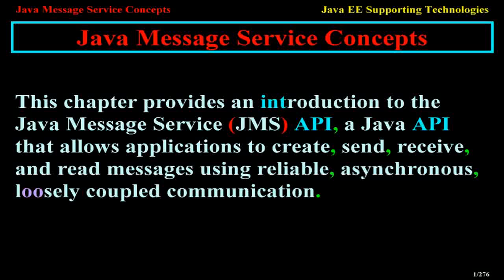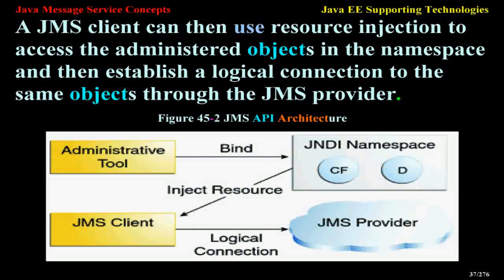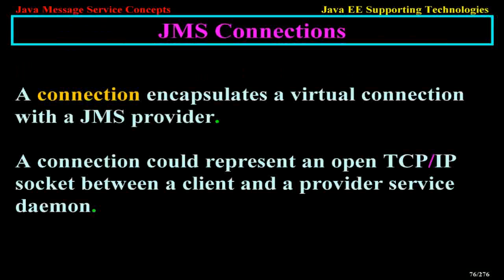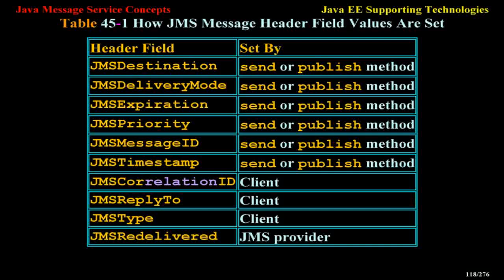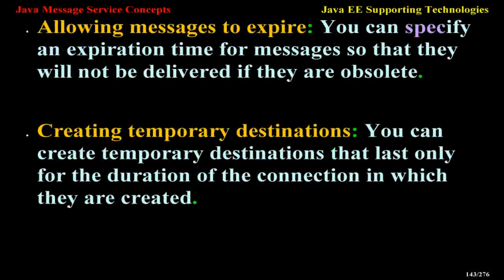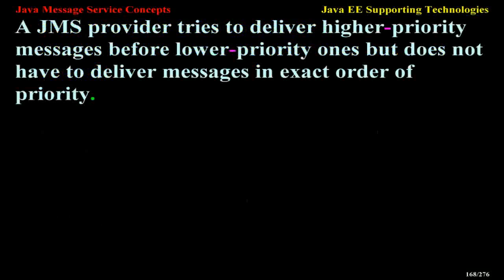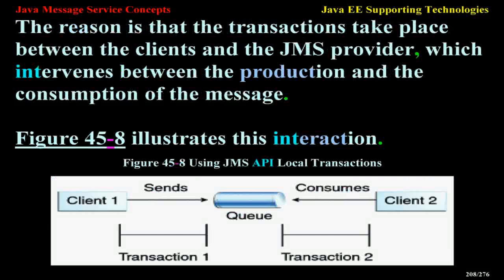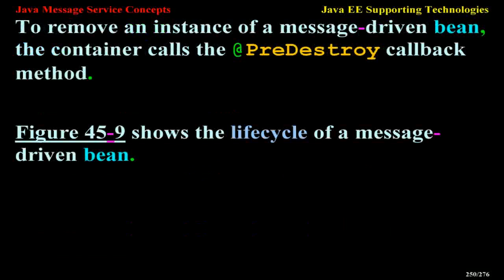Java Message Service Concepts